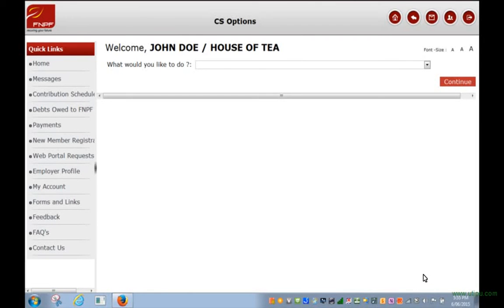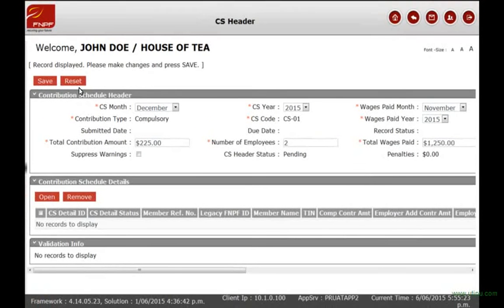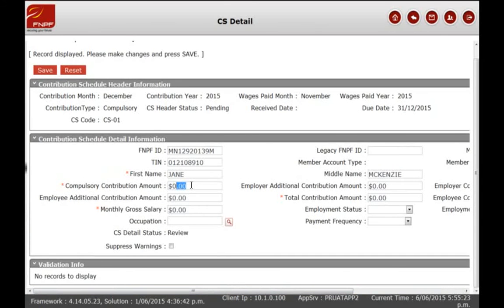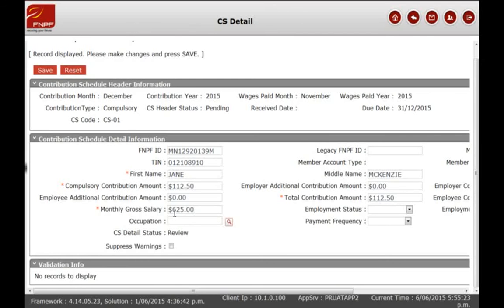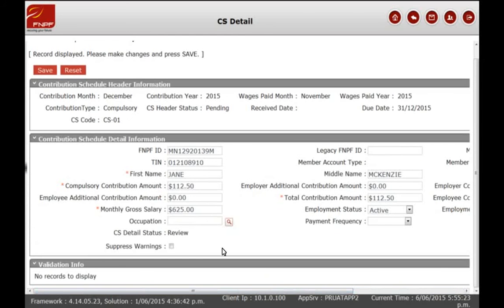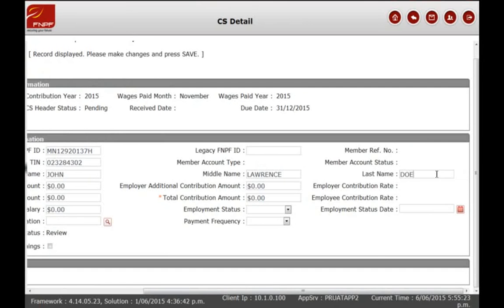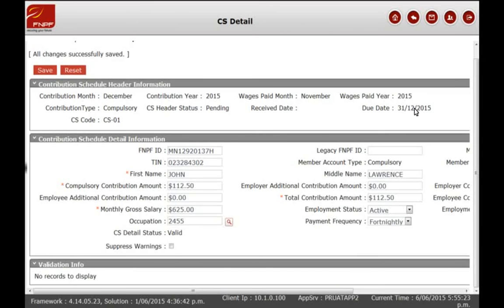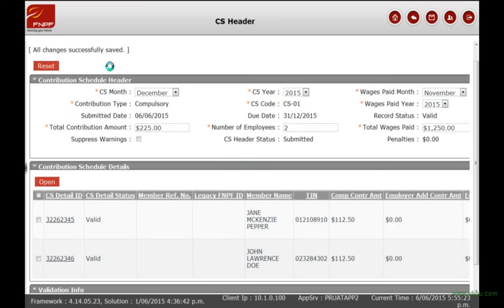Employer Self Service Portal - Creating a Manual CS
How to create a manual Contribution Schedule form online via the FNPF